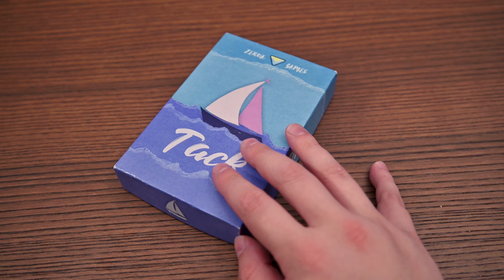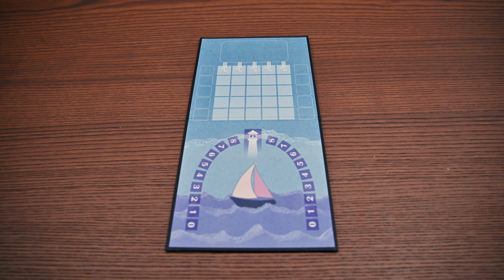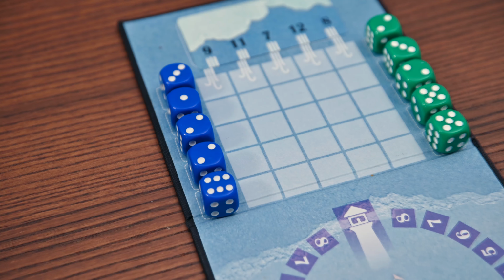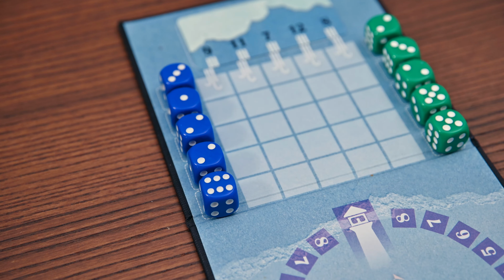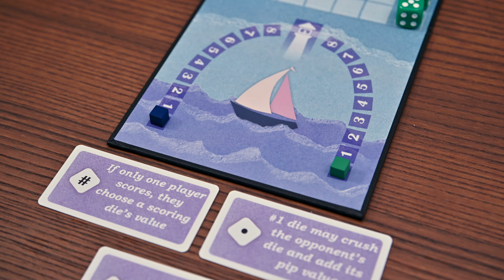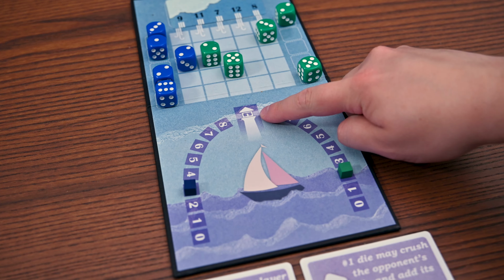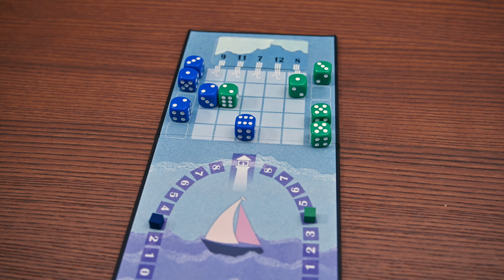Tack | A 2-Player Dice Movement Game | Adapt to the Wind and Weather! | Kickstarter Preview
Welcome to Kovray, a channel of a couple who loves board games and seeks to share our passion to inspire you to play! Today, we're thrilled to share Tack with you! Let's ready the ships and set sale.

Tack is designed and illustrated by Amelie Le-Roche, and it's published by Zerua Games, who helped sponsor this video. This game is in prototype form, and the final version may be subject to change.

In Tack, your goal is to get your sailboat to the lighthouse. You'll do this by strategically moving dice being aware of the wind and your surroundings, as when your (and sometimes your opponents) dice add up to the value of the wind, you'll be one step closer. Will you outwit your opponent?

Question of the day: If you had a sail boat, what would be the name of it?

Timestamps:

0:00 Tack
0:15 Game Overview
2:11 2 Player and Portability
2:46 Your Evolution as a Player
3:56 The Wind and Weather Changes
4:45 Learn More
4:57 Question of the Day

A prototype copy of the game was provided to us by the publisher.